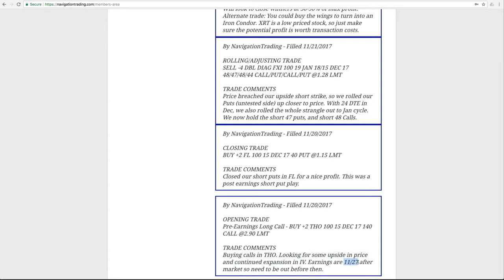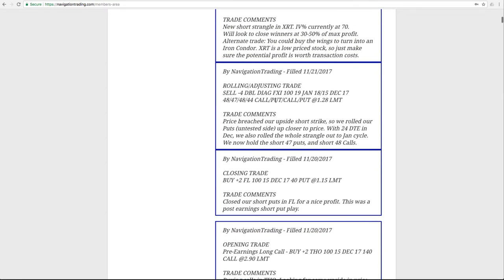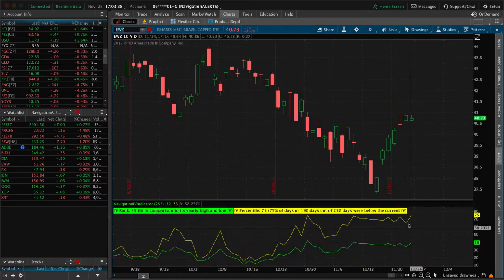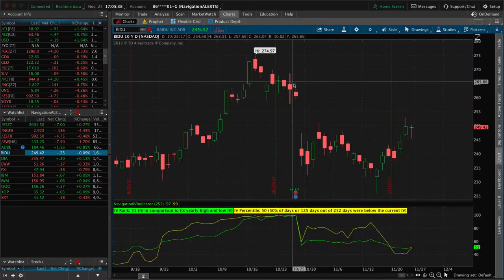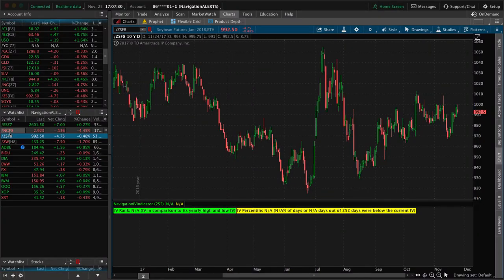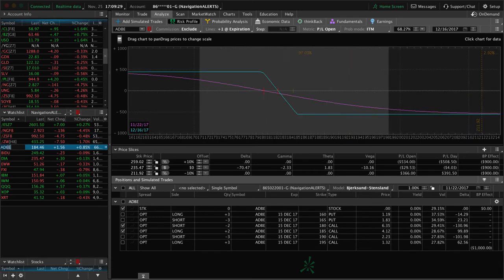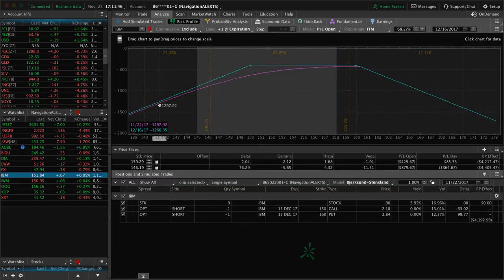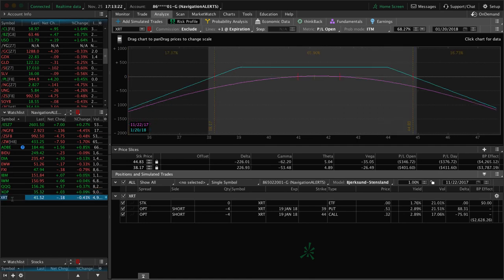Trading Options - Weekly Video Update from November 25, 2017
Each week our NavigationTrading Pro members get access to a Weekly Update video to review all trades from the week. Here is one from Nov 25, 2017. to learn more about our Pro Membership!

Our Pro Membership is for traders...

✅ That are serious about learning to trade options the right way

✅ Who want to generate a consistent extra source of income

✅ That want to replace their current income by trading options

✅ Who want to place high probability trades that win over 90% of the time

✅ That want to learn a wealth building skill that lasts forever

Happy Trading!